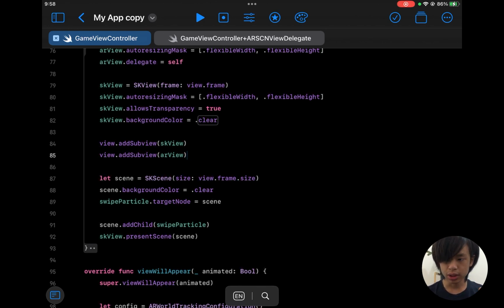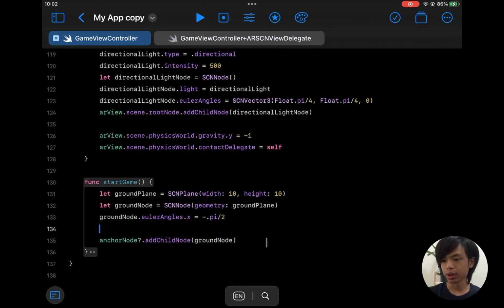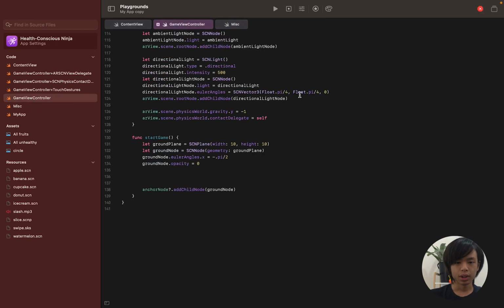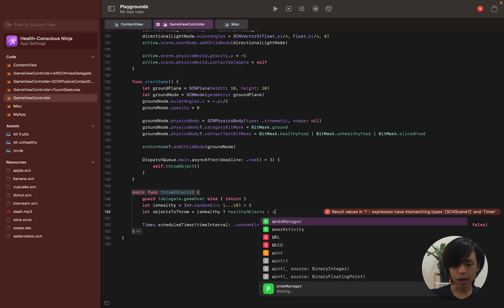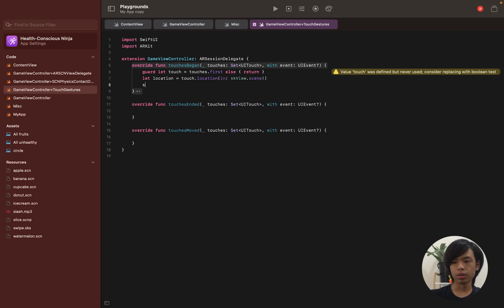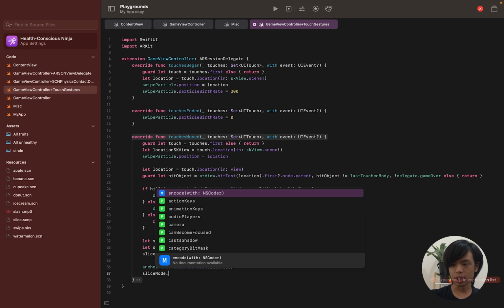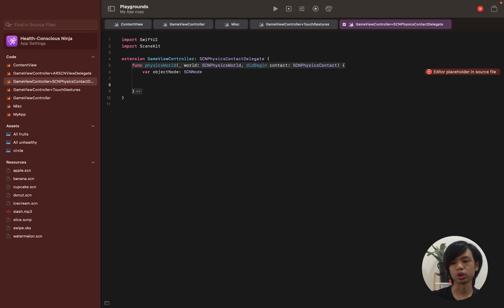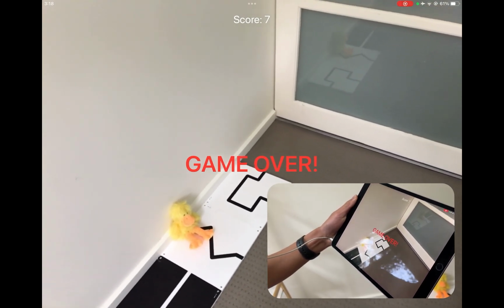Make Fruit Ninja AR game with an iPad and Swift Playgrounds (Part 2 of 2)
Hi everyone! In this video I'll show you how to make a Fruit Ninja game in Augmented Reality using Swift Playgrounds on an iPad!
I'll guide you through the process of using ARKit, SwiftUI, SceneKit, and more.
This tutorial can also guide you if you want to enter the Apple WWDC Swift Student Challenge competition!

0:00 Intro
0:18 Bug-squashing
1:05 Plane detection (placing AR content)
4:38 Testing AR!
4:54 Physics + launching food
15:02 Slicing food
22:50 Collision detection
25:58 The return of the bug-squashing
26:33 Testing the finished game
27:07 Conclusion